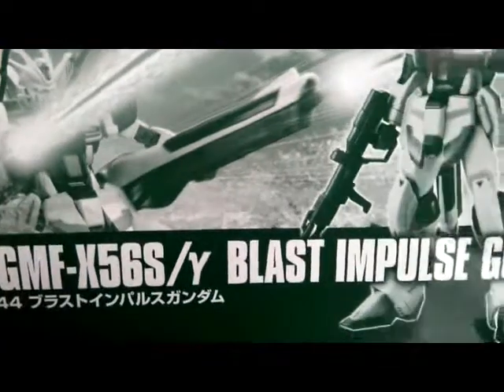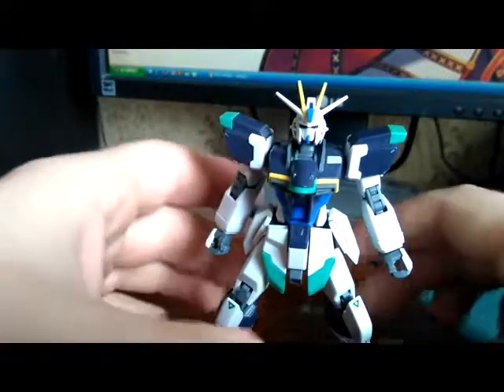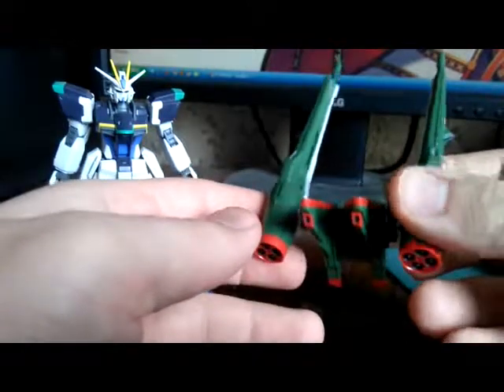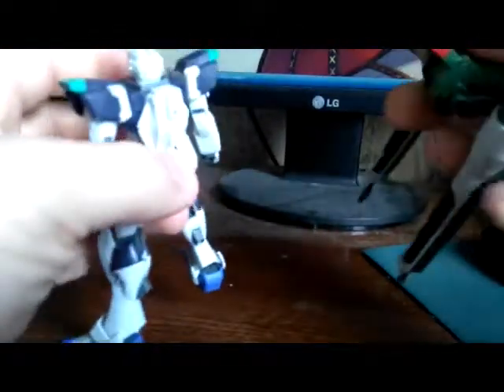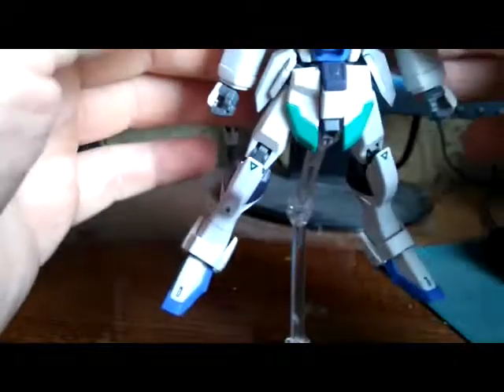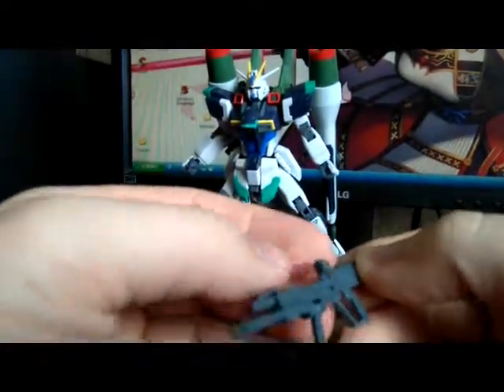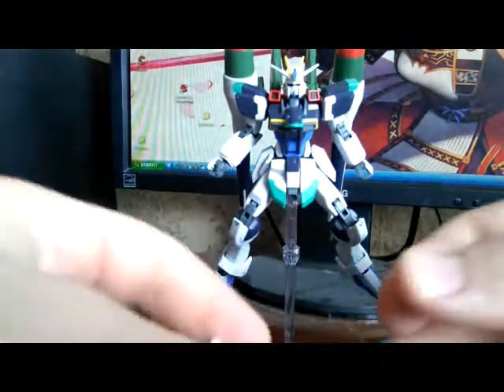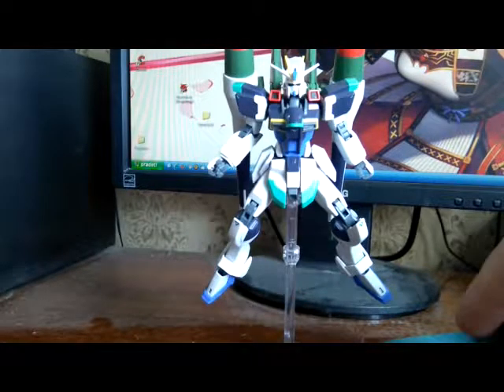P-Bnadai Gundam Blast Impulse HG 1/144 review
I'm still going thru experiments and not quite sure where i do some mistakes . As well place i'm using for shooting video is kinda not comfortable at all .